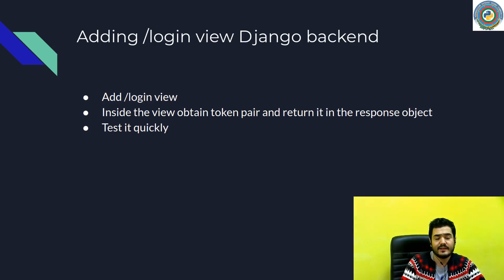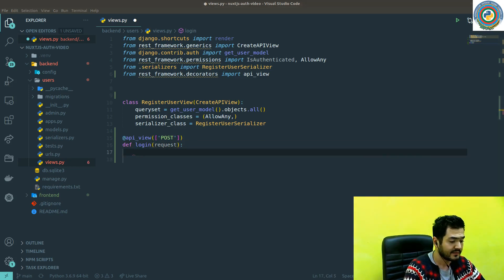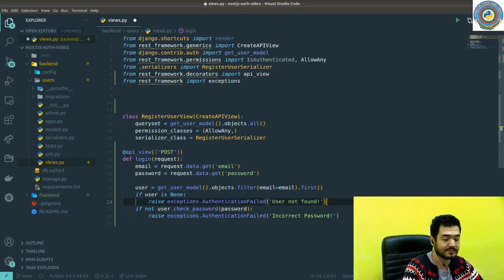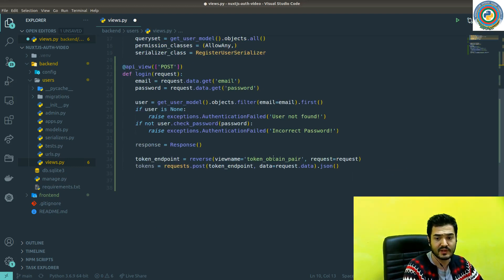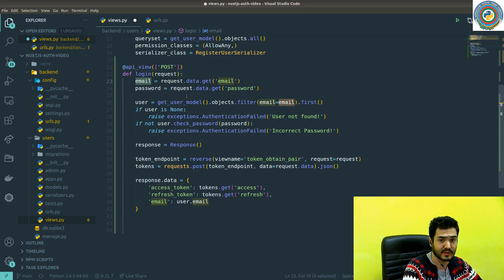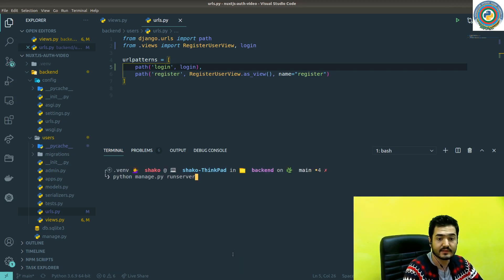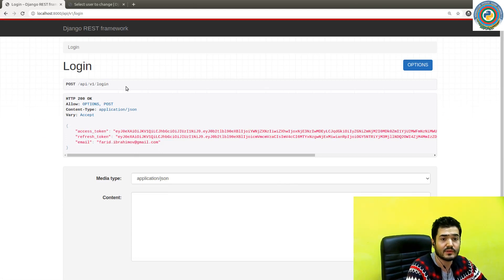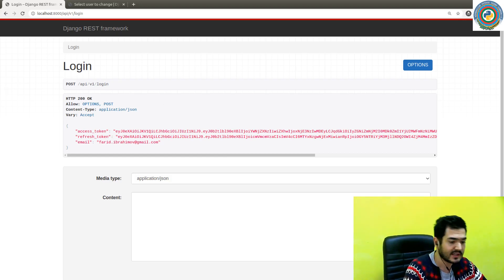14. Adding /login view Django backend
In this video, we have quickly implemented the login functionality for our backend.
We are returning back the token pair and the email in the response object.